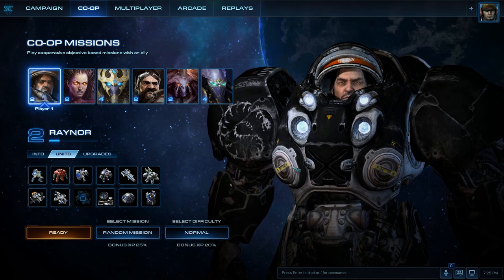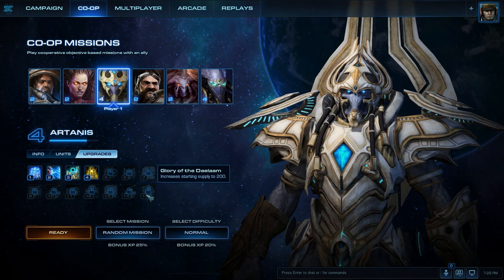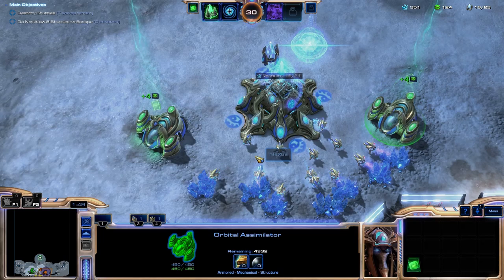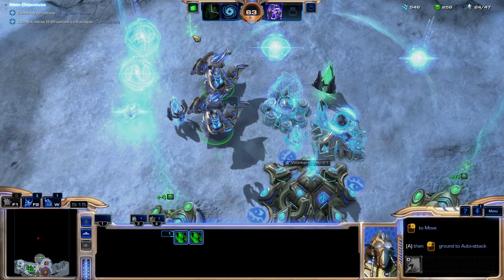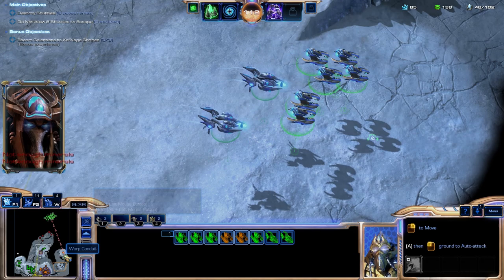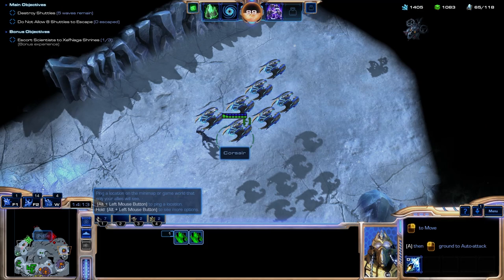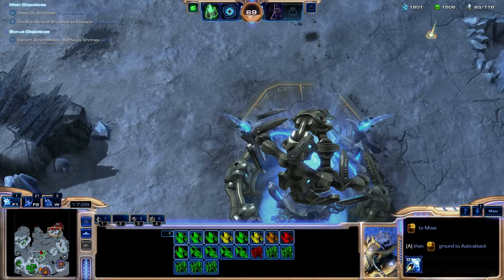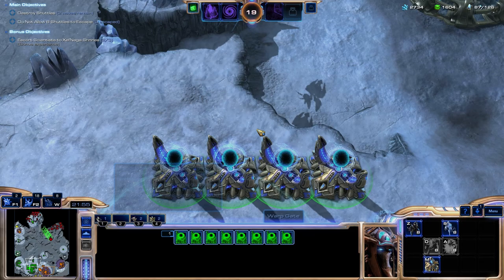Legacy of the Void - Co-op missions feat. TotalBiscuit & Jesse Cox - Part 1 [Sponsored]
TotalBiscuit and Jesse Cox bring you an overview of the new Allied Commanders mode in the Legacy of the Void expansion for Starcraft 2.